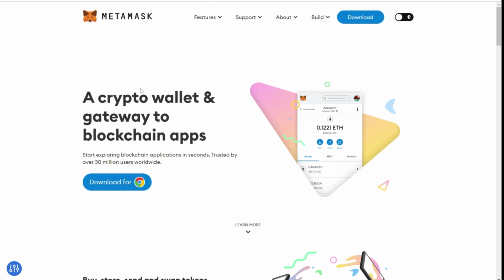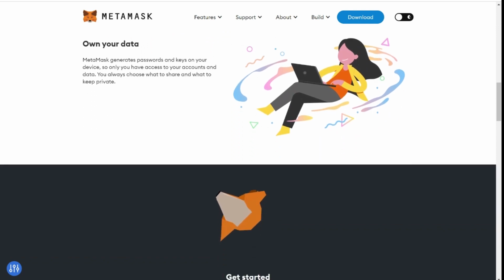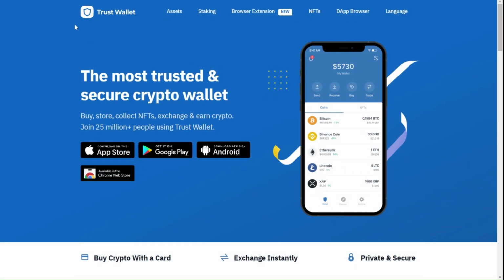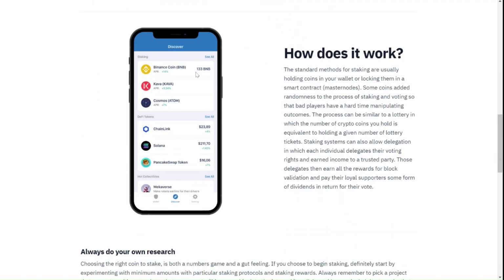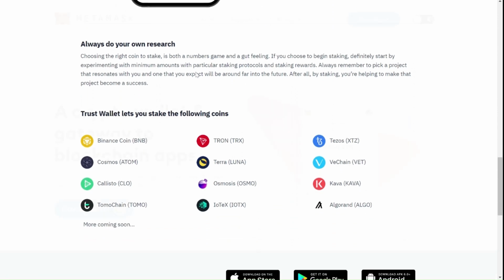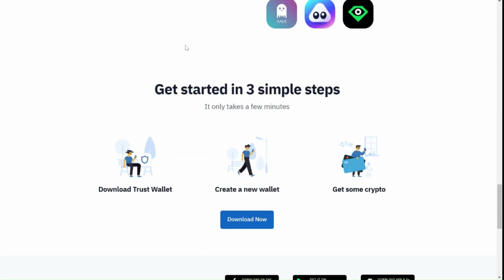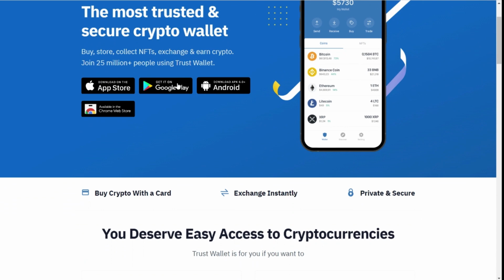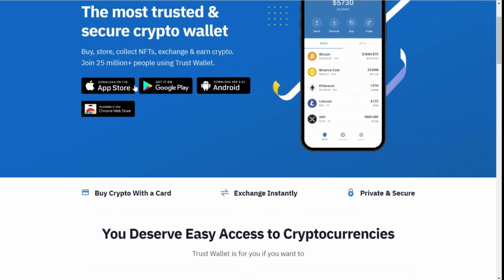MetaMask vs Trust Wallet - The Best Ethereum Wallet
In this video, I compare both META MASK and Trust wallet in terms of features and usability. The main goal is to give you an overview of what they are, who they're for, how to use them, and whether you should use them in the first place.